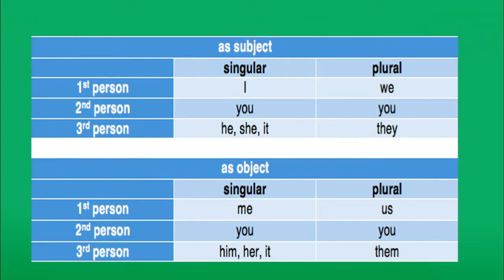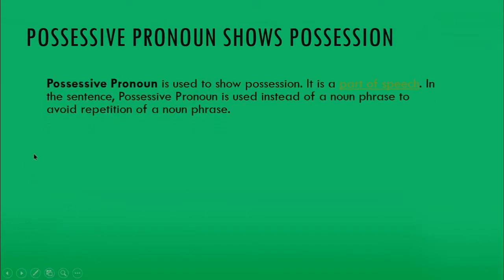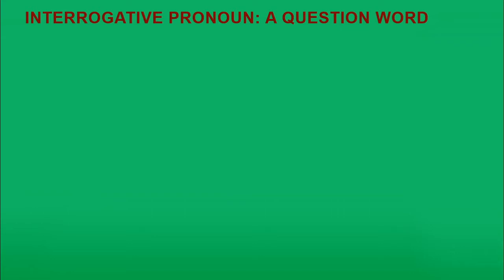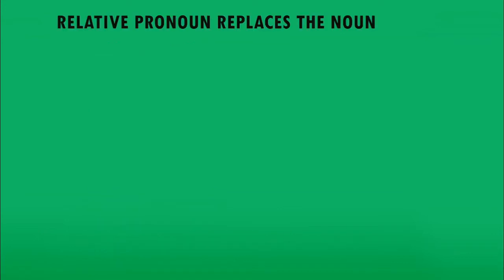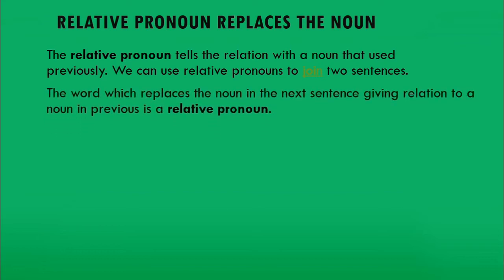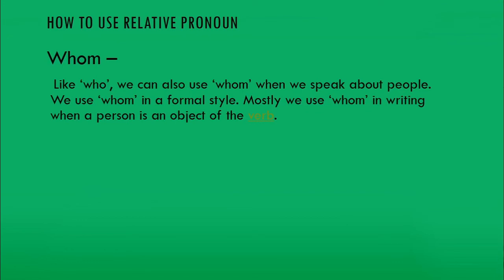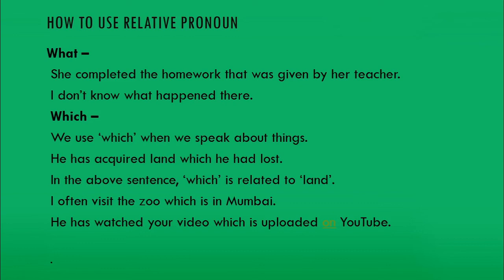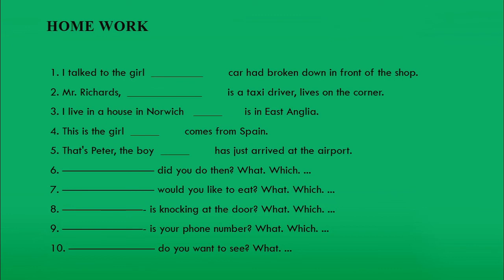Types of Pronoun (Part-1)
Lecture- 22
English 2nd Paper
Basic English